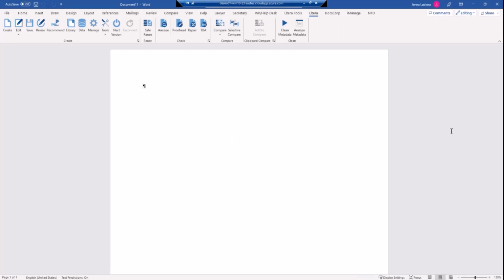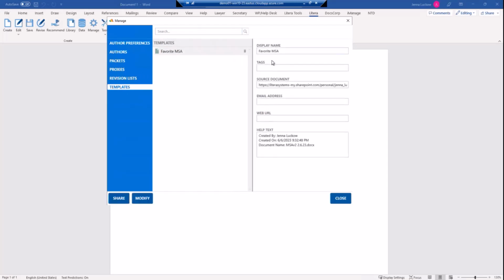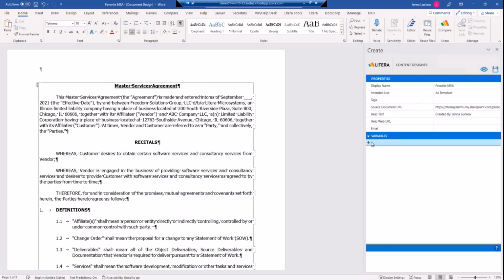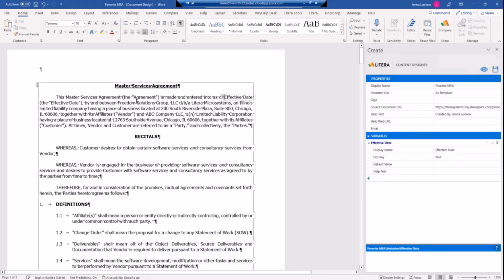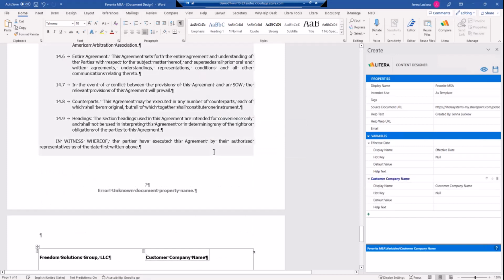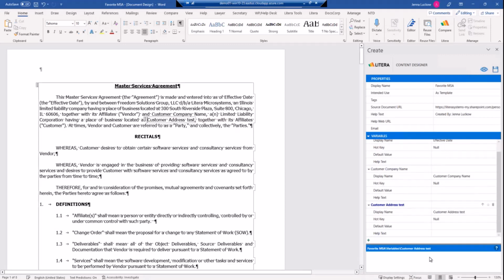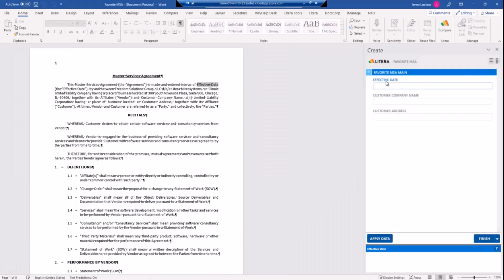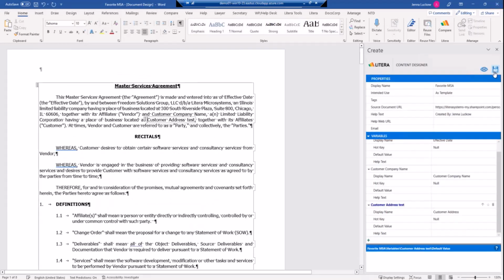Litera Create - Revise Feature